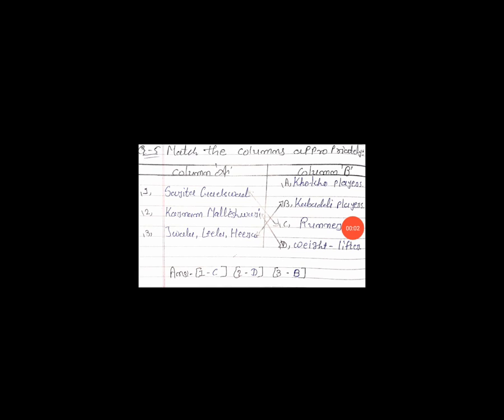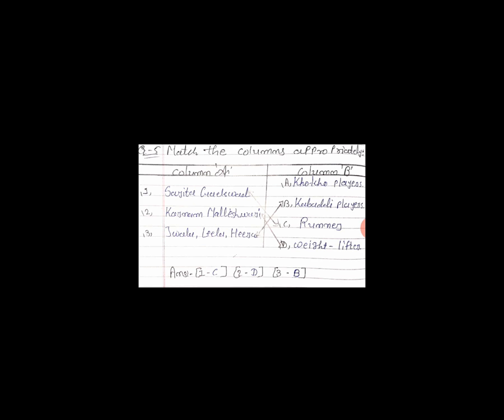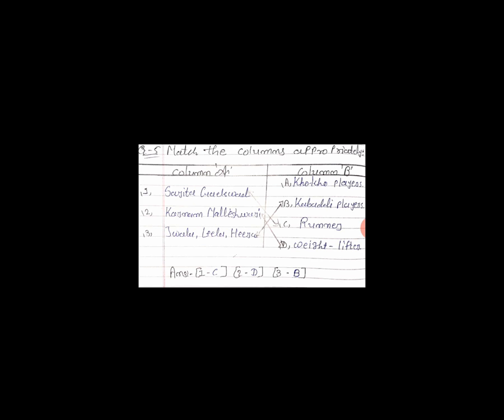STD4 EMENVCH10 Kabaddi Kabaddi P6MANISHI